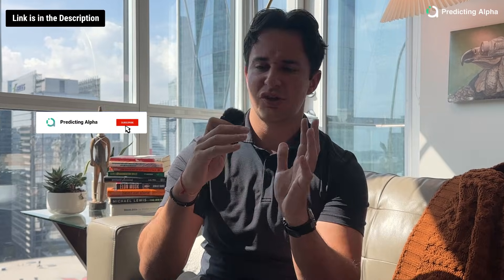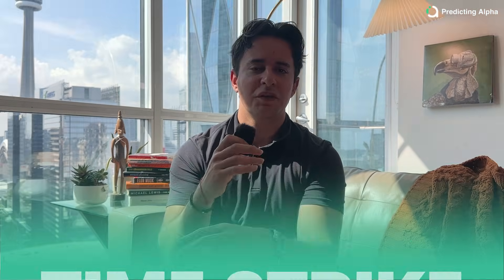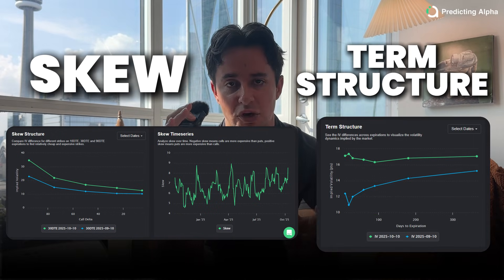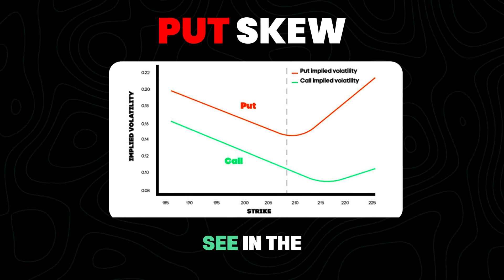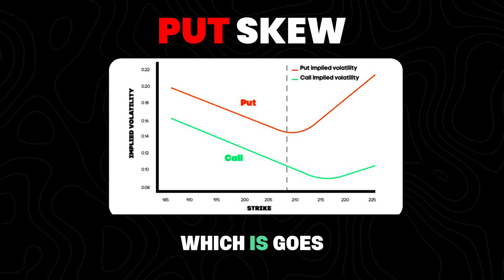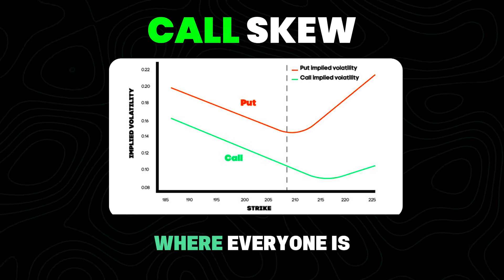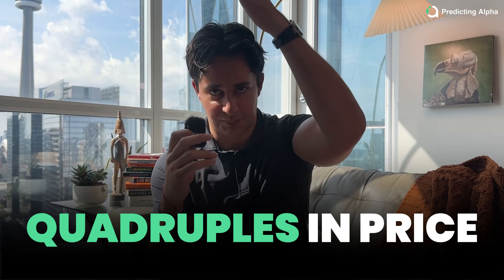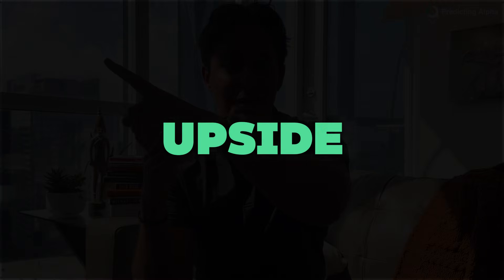How to Read Option Volatility Skew to Understand Future Expected Moves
🎓 New to options? Use our free masterclass (10,000 +: students!)

Most traders stare at the option chain without realizing it hides one of the most powerful clues about future market risk — option skew.

In this video, we break down exactly what option skew is, how it reveals where the market sees risk (upside or downside), and how traders can use it to spot mispriced trades. You’ll learn how skew forms, why it exists, what it tells you about sentiment and probability, and how to use it to build better trades — from ratio spreads to risk reversals.

Resource
 ➤ Free Ultimate Guide to Selling Options Profitably:

⏱ Chapters:
 0:00 – Intro: The Hidden Power of Option Skew
 0:06 – What Skew Tells Traders About Future Risk
 0:20 – Option Chain Dimensions: Time vs. Strikes
 0:34 – Understanding Skew vs. Term Structure
 0:50 – Skew Shapes and Implied Volatility Across Strikes
 1:04 – Distributions & Why Real Markets Are Skewed
 1:40 – Why Out-of-the-Money Puts Are Usually More Expensive
 2:22 – Reading Skew to Identify Risk & Most Likely Moves
 3:00 – Call Skew vs. Put Skew Examples
 3:36 – Other Skew Shapes: V, Smile, Event-Driven
 4:05 – Using Skew to Structure Trades (Ratio Spreads, Flies, Risk Reversals)
 5:00 – Observing Skew in Your Brokerage & Tools for Members
 5:40 – Final Takeaways: How Skew Informs Good Trades